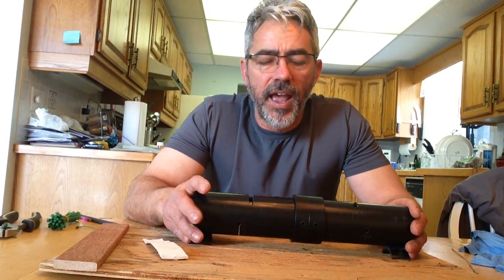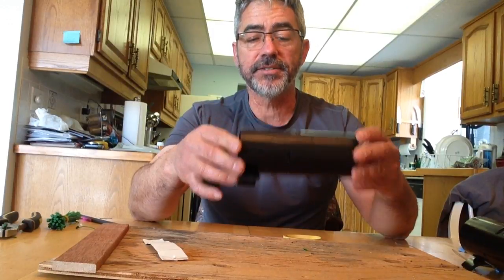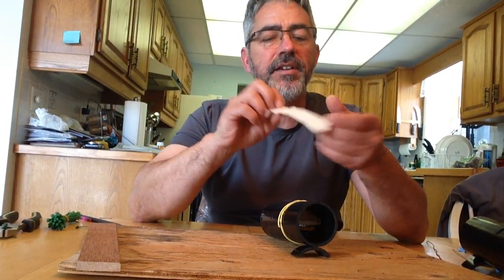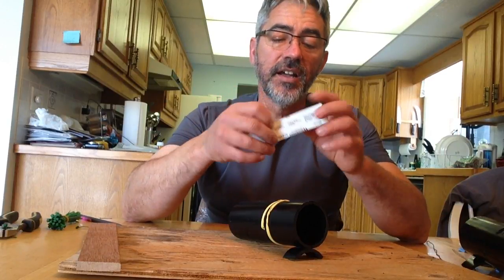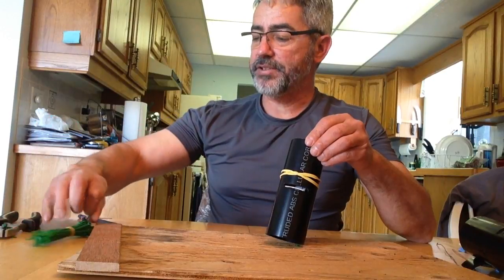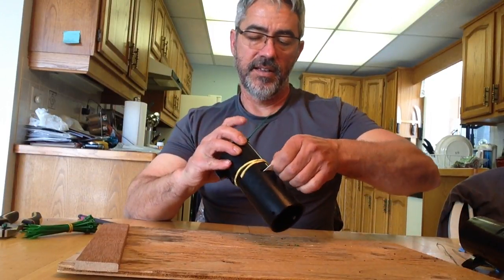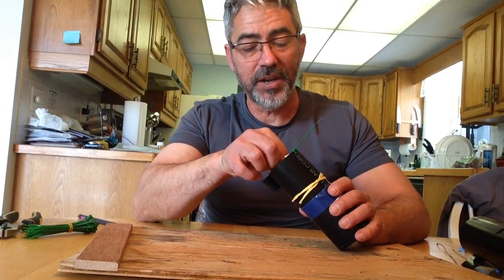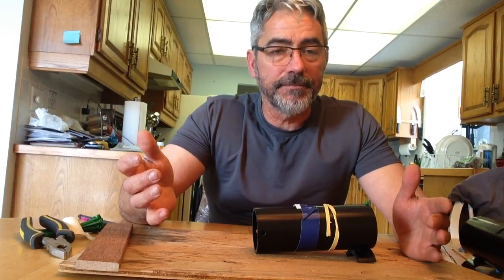Least Weasel Video1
This video shows participants how to install the glue-board pads in the traps for the least weasel project